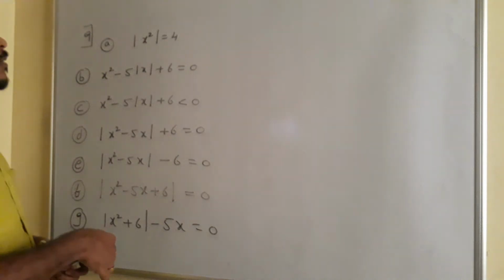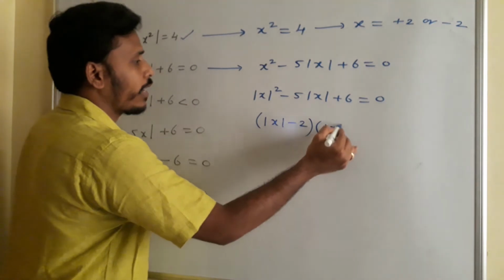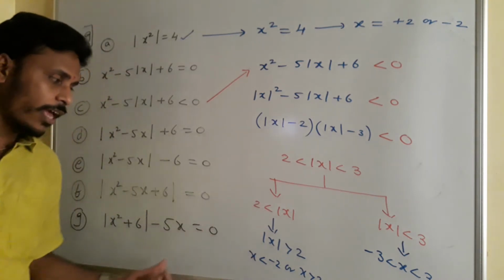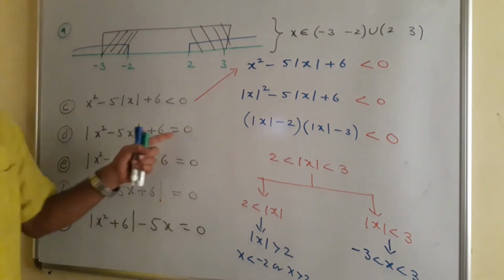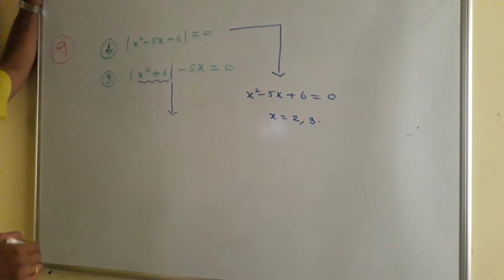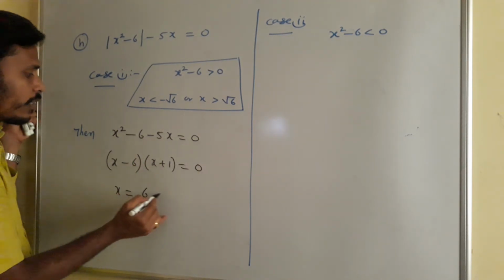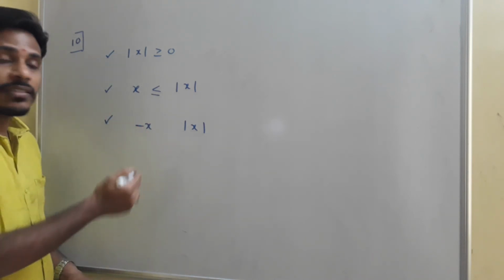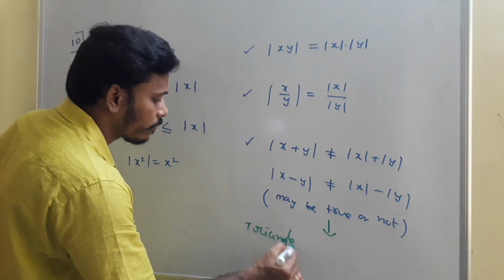Simple problems involving modulus on quadratic